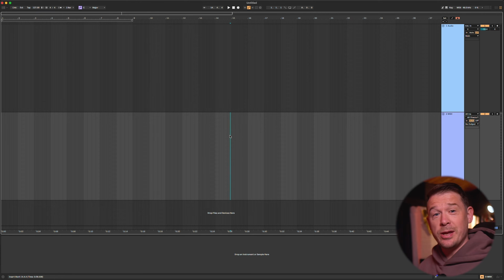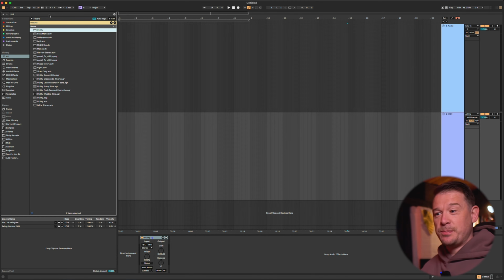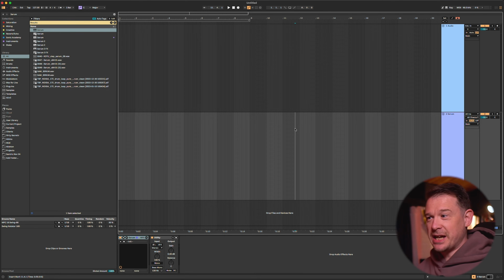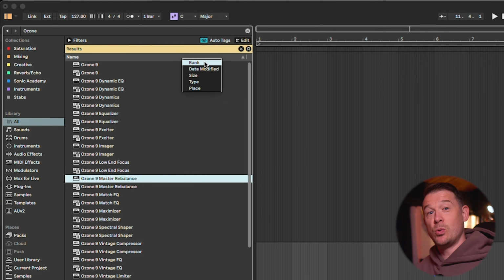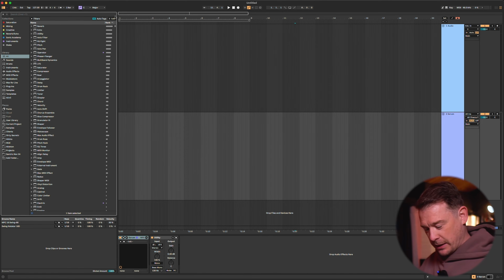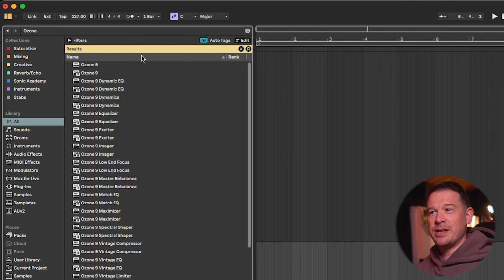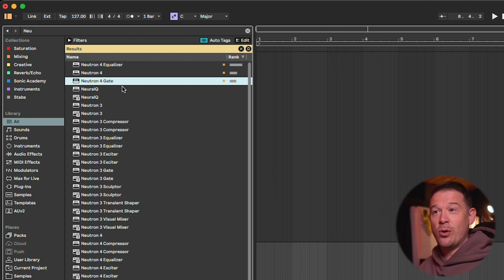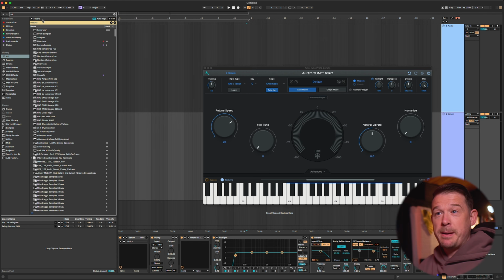Who needs a launcher plugin? Load plugins FAST with this Ableton Live technique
This is a little technique I use for quickly adding instruments and effects into my Ableton Live sessions - a little keyboard shortcut that you'll all most likely know but with the addition of a lesser known feature that makes it a beast of a workflow hack!

00:00 - Introduction
00:38 - CMD + F to Search
01:26 - The Secret Sauce